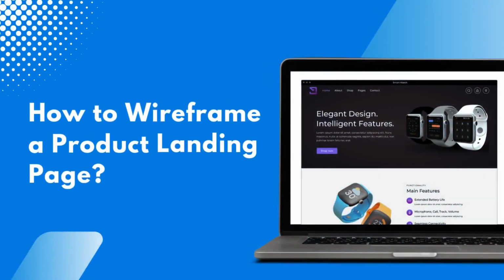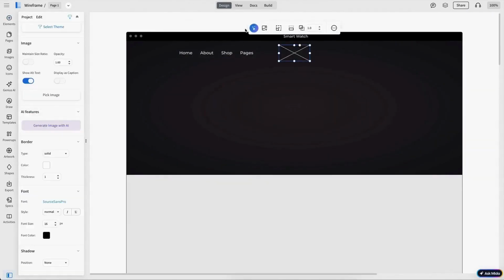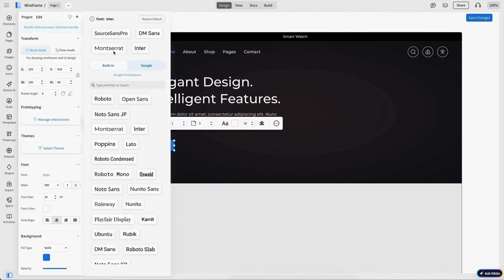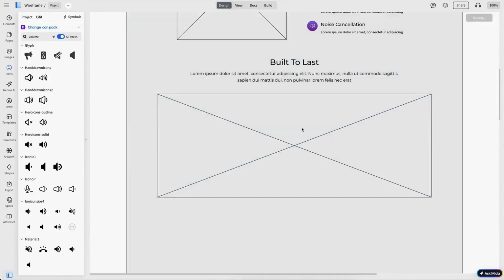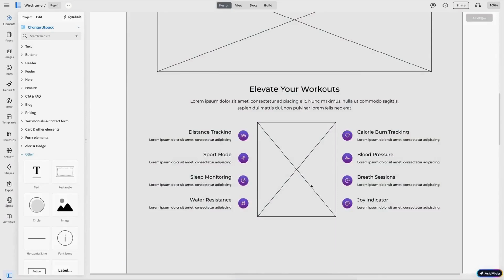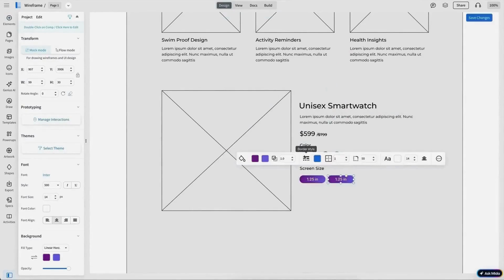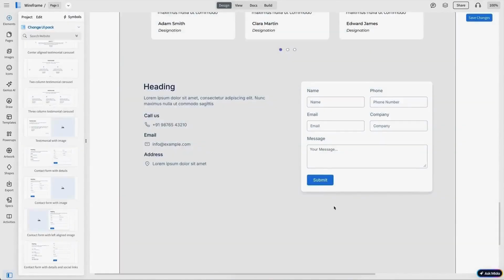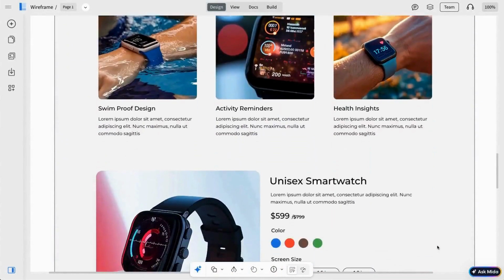How to Wireframe a Product Landing Page?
Want to wireframe a sleek and modern product landing page for a smartwatch website? ⌚✨ In this video, we’ll walk you through how to design a complete landing page structure using MockFlow.

Starting from a blank canvas, we add essential sections like the hero banner, product showcase, key features, pricing highlights, customer reviews, and contact forms — all arranged using ready-to-use components from MockFlow’s Website UI Kit. With MockFlow’s drag-and-drop editor, it becomes effortless to shape a high-tech, product-focused layout that’s clean, clear, and conversion-ready.

Whether you're working on a wearable tech brand, ecommerce product launch, or a concept website, MockFlow helps you visualize your ideas quickly and efficiently — no design experience required.

👉 Sign up for MockFlow and start wireframing your next product